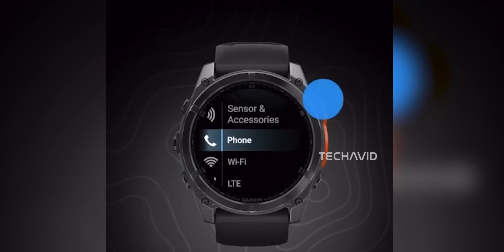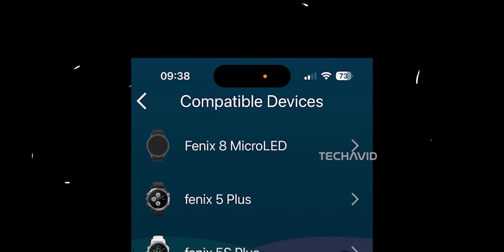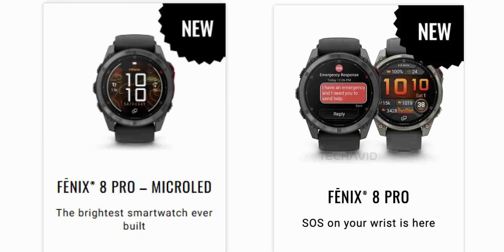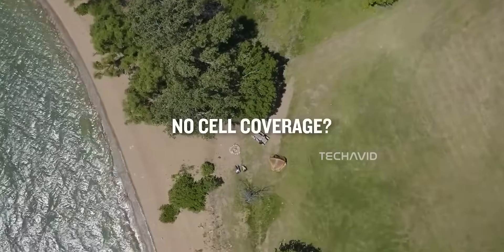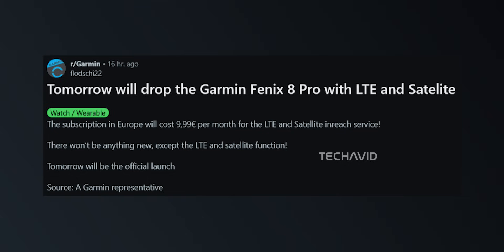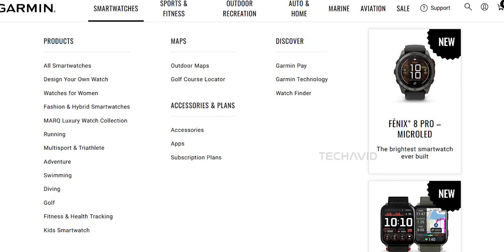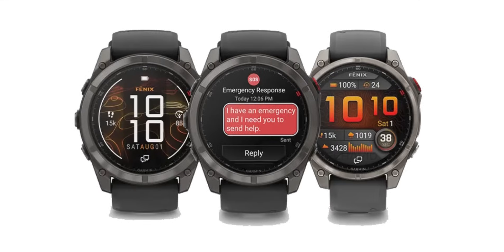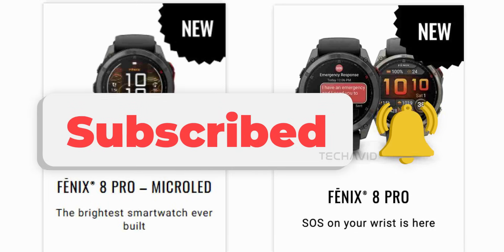Garmin Fenix 8 Pro & MicroLED — SOS on Your Wrist + Brightest Smartwatch Ever!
Garmin just dropped a surprise twist: not only is the Fenix 8 Pro on the way with LTE and satellite messaging, but there’s also a MicroLED model being billed as the brightest smartwatch ever built. In this video, we’ll break down everything revealed in the leaks—from emergency SOS features to MicroLED battery life perks, pricing rumors, and what this means for Garmin’s future lineup.

Questions Covered in the video:
    What did Garmin’s website accidentally reveal about the Fenix 8 Pro lineup?
    How will the “SOS on your wrist” feature actually work?
    What makes the MicroLED version so different from the standard Pro?
    How much could these new models cost, and why is the MicroLED so expensive?
    Is Garmin positioning the MicroLED model as a replacement for the luxury MARQ series?